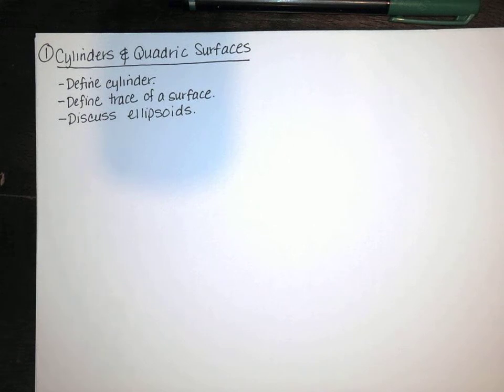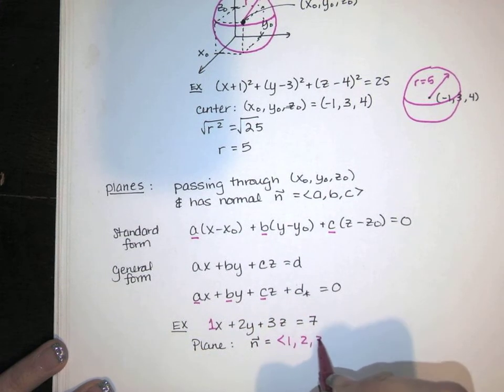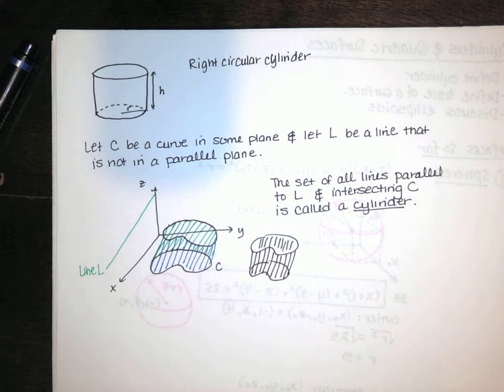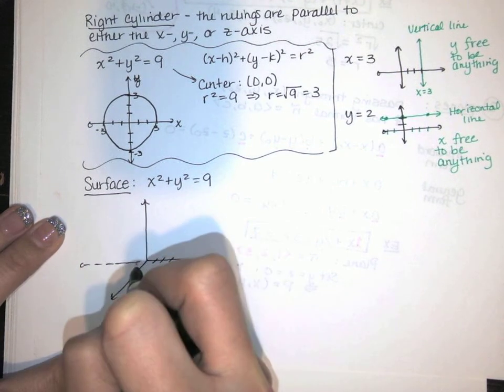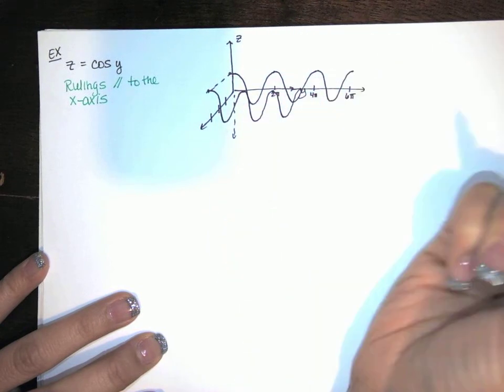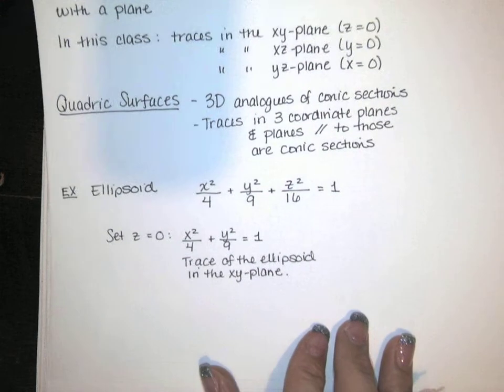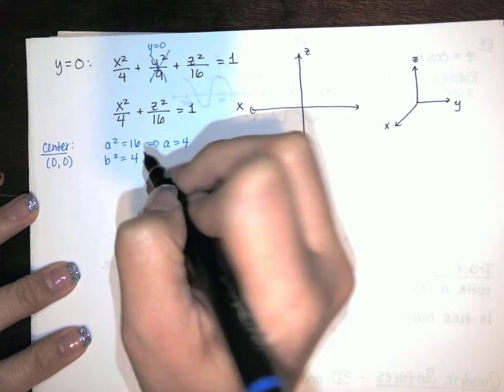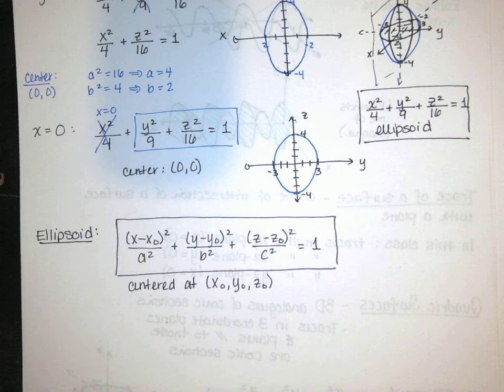26. Cylinders and Quadric Surfaces - Part 1 - Cylinder Defined, Trace Defined, Ellipsoids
In this video, we review the two surfaces we've studied so far (spheres and planes), and then define the terms cylinder and the trace of a surface.

Then we discuss the first of our quadric surfaces, the ellipsoid, and show that its traces in the xy-plane, xz-plane, and yz-plane are ellipses.